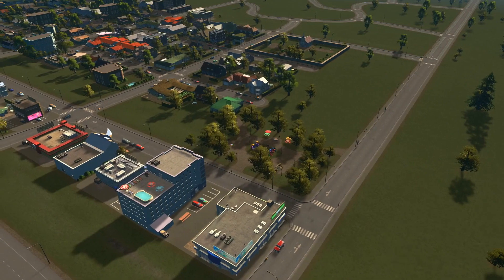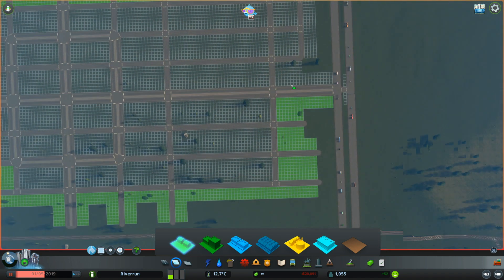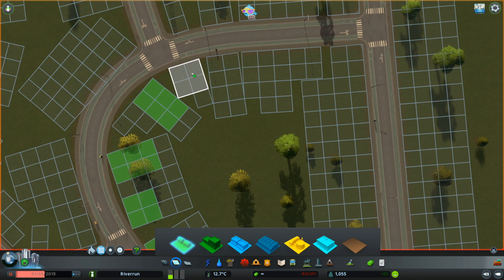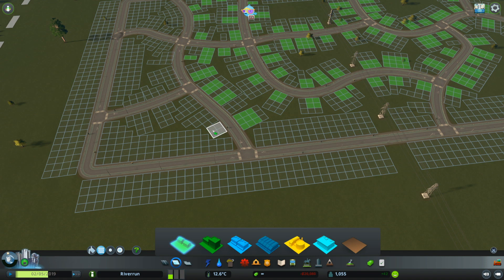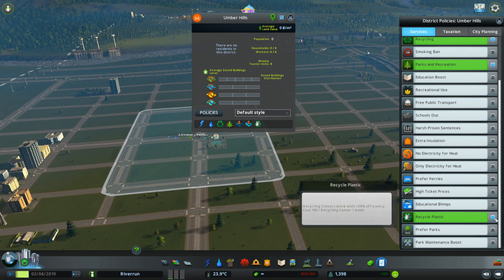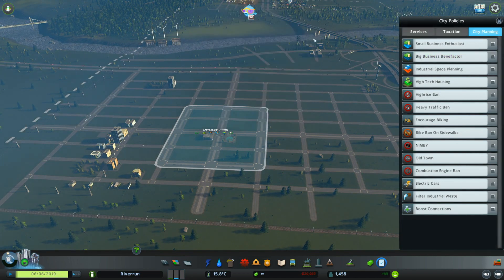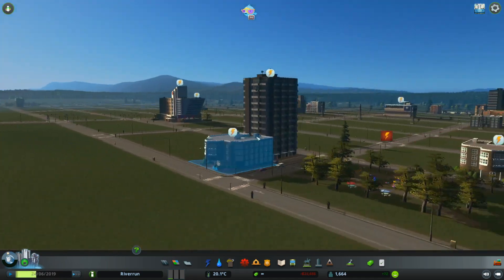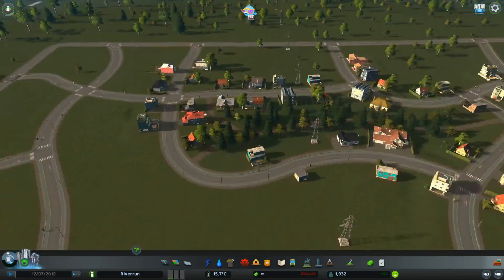Cities for Beginners and Veterans Zoning and Districts for Aesthetic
In “Cities for Beginners and Veterans - Zoning and Districts for Aesthetics - PC and Console Tips” Ezilii discusses how she uses the zoning and district tools to help change up the appearance of areas for aesthetics.